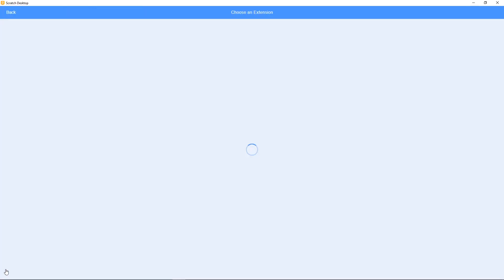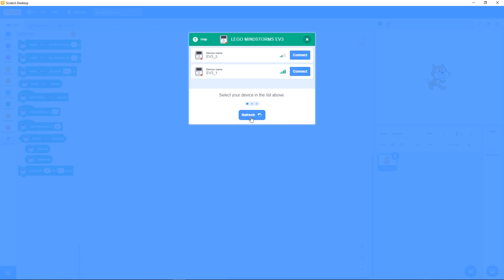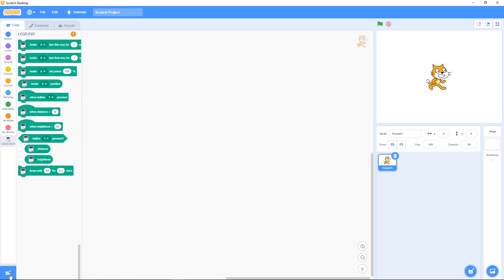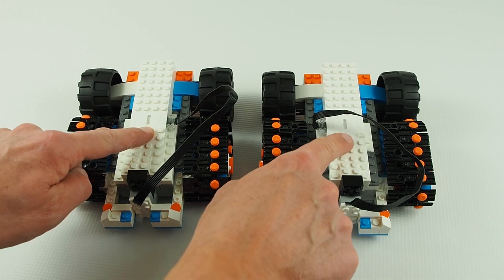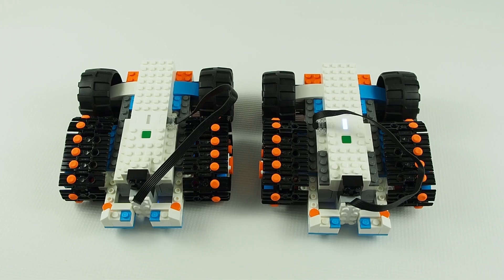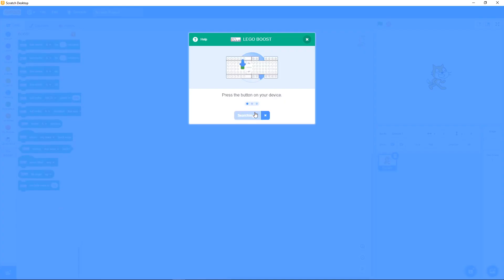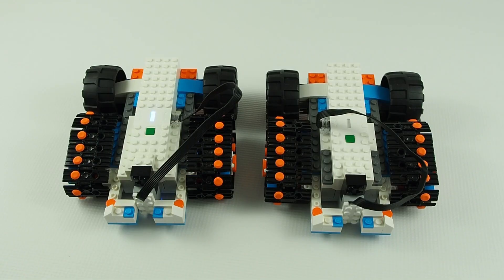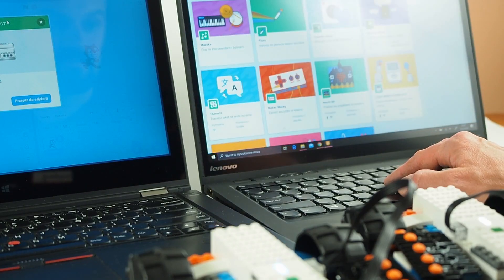2 x Lego Boost in Scratch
Pairing two Lego Boosts with computers in Scratch at the same time.